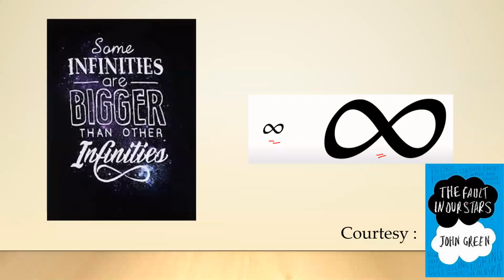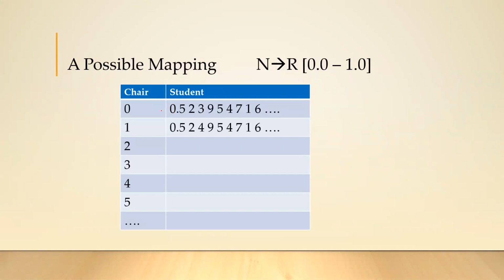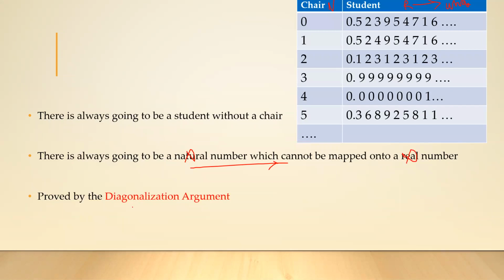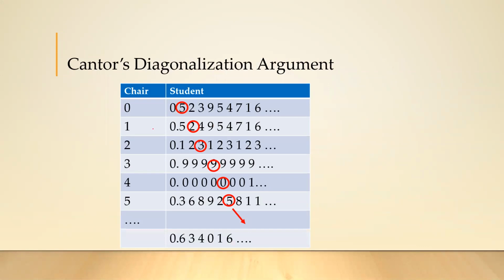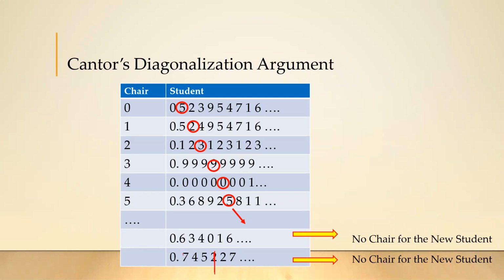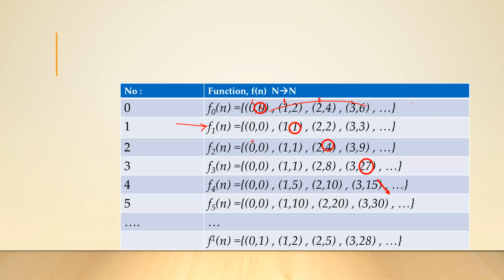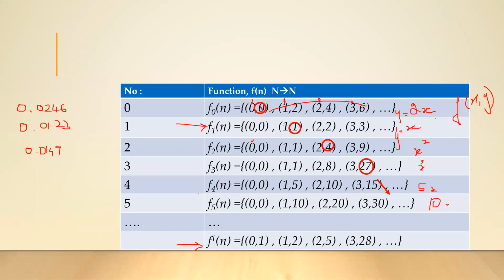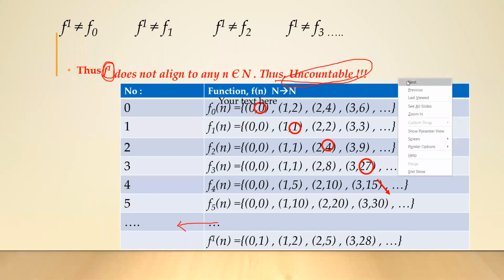Theory of Computation - Cantor's Diagonalization Argument